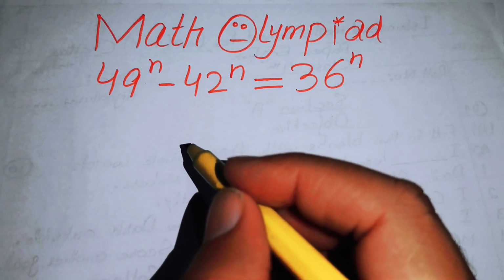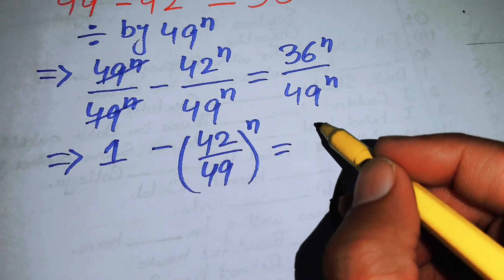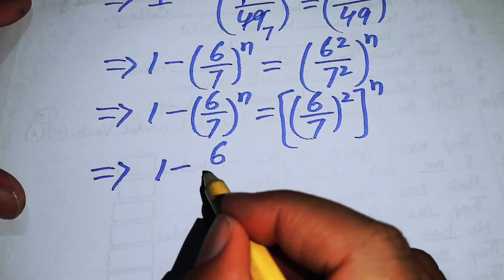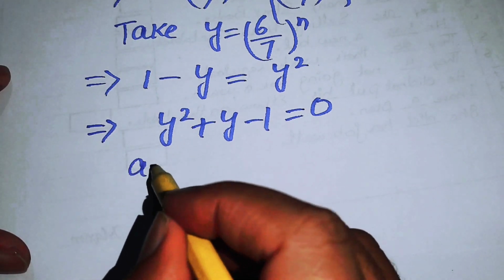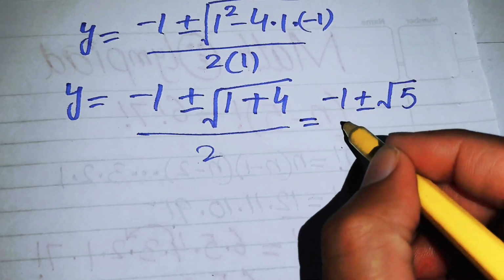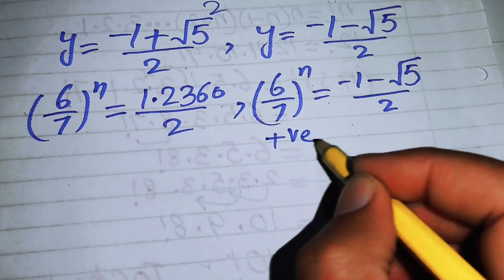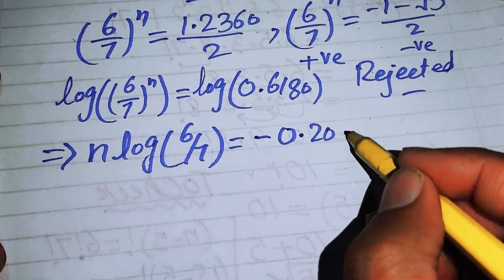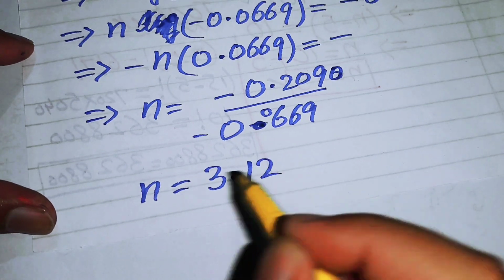A Good Math Olympiad Algebra Equation | Math Olympiad Questions | Beautiful Exponential Equation